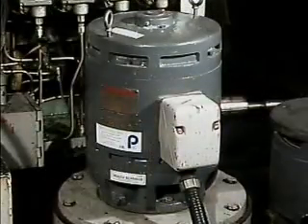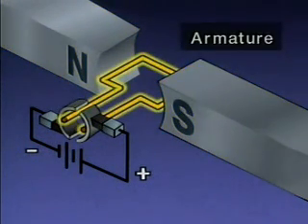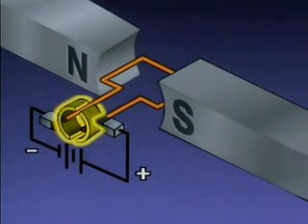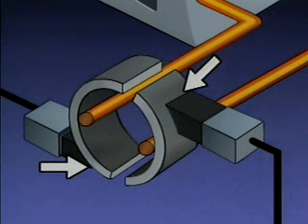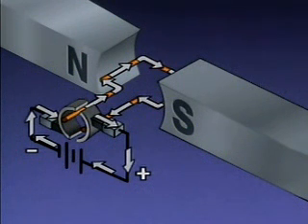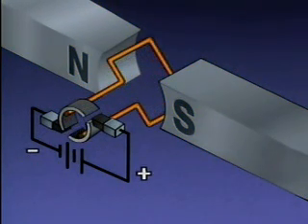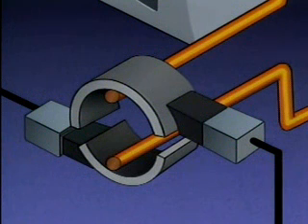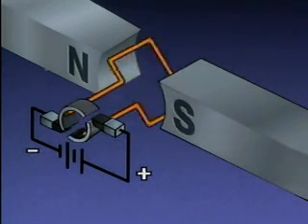DC Motor|How it is work?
The working of a DC motor is well explained in this video. Construction details of DC Motor, Shunt & Series motor, concept of back EMF are also explained and,dc motor ideas,DC Motor Theory

dc motor principle animation,dc motor rpm,dc motor review

dc motor simple,dc motor types,dc motor uses,dc motor videos,
dc motor شرح
محرك تيار مستمر صغير
محرك تيار مستمر
لماذا يفضل استخدام محرك تيار مستمر على نطاق واسع